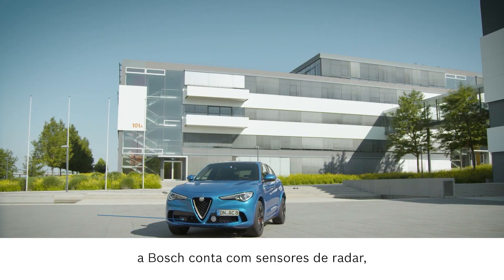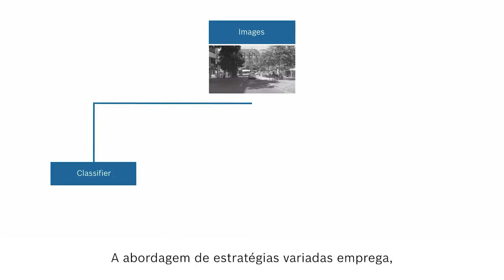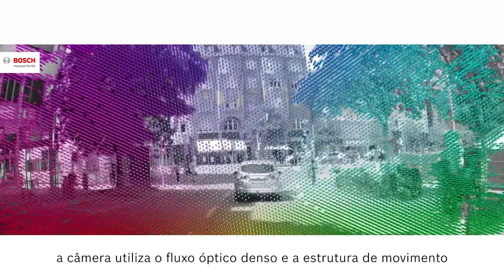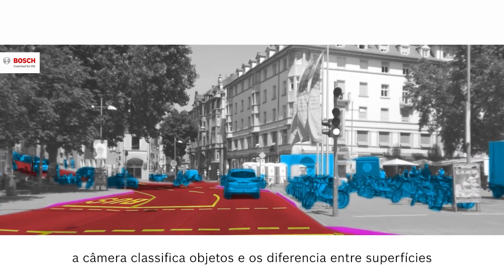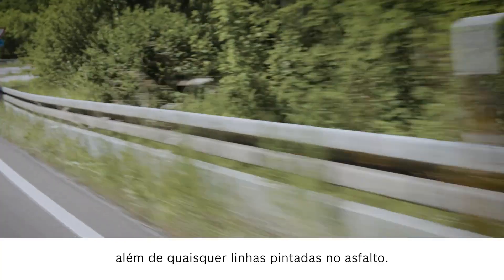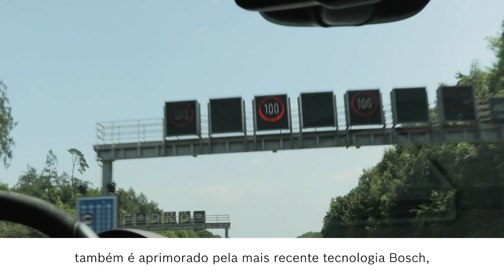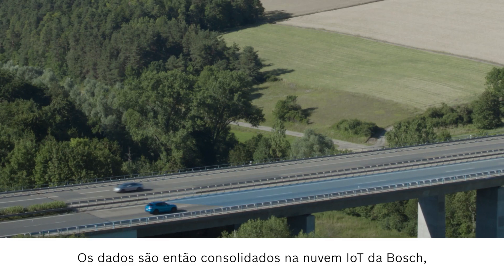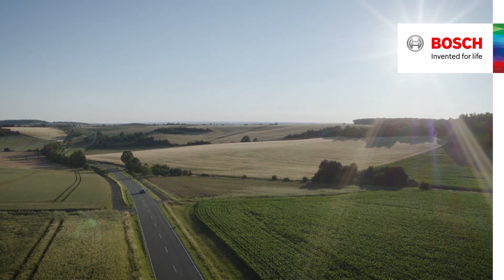MPC3 - Multi Purpose Camera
A terceira geração da câmera de vídeo frontal desempenha um papel fundamental nos sistemas de assistência ao motorista, pois permite que os veículos detectem objetos e pessoas de forma confiável o tempo todo. Algoritmos clássicos de processamento de imagem são combinados com métodos de inteligência artificial para garantir a detecção de objetos. Isso também os torna adequados para aplicações futuras envolvendo sistemas de assistência ao motorista baseados em vídeo, como direção automatizada. Saiba mais